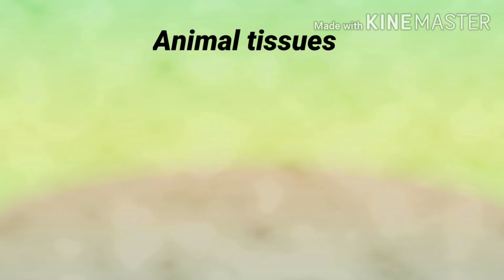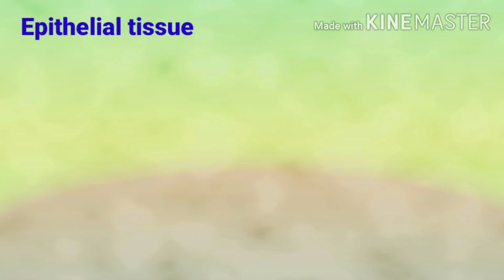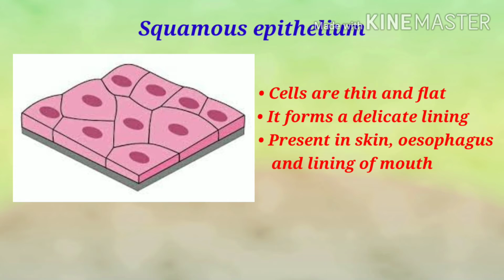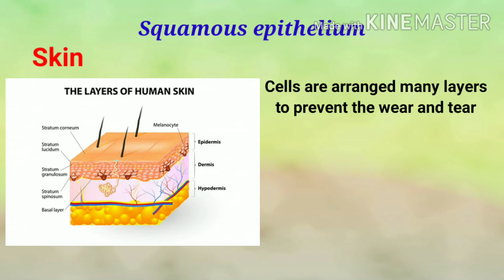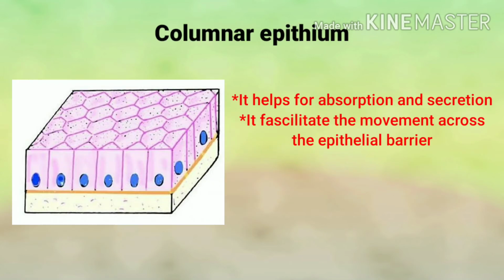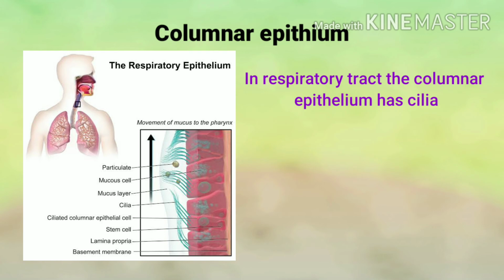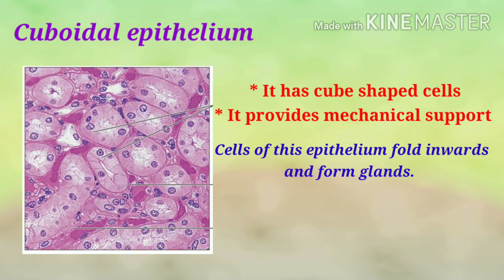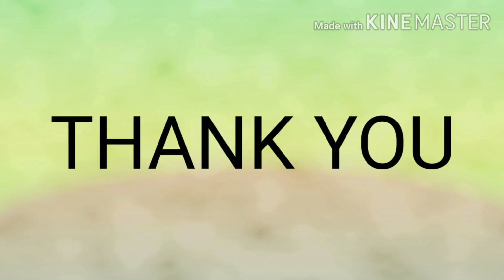Biology - Grade 9 : Animal tissues part 1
Animal tissues - Epithelial tissue